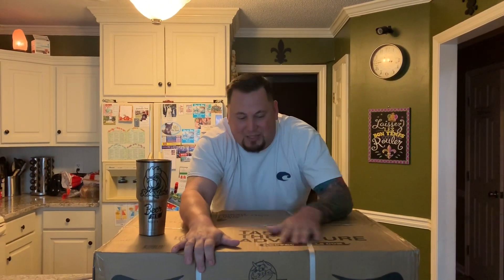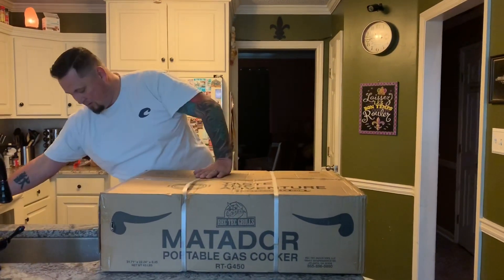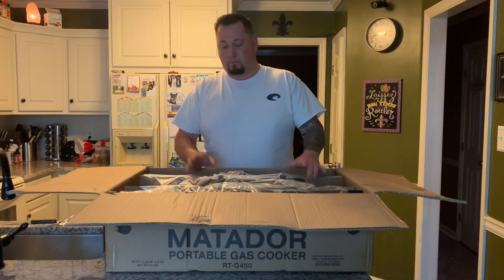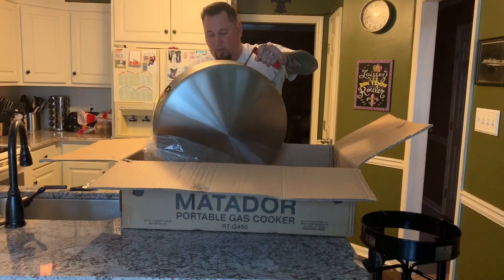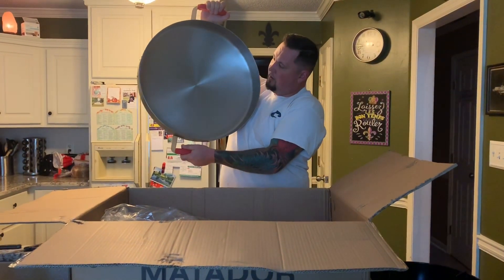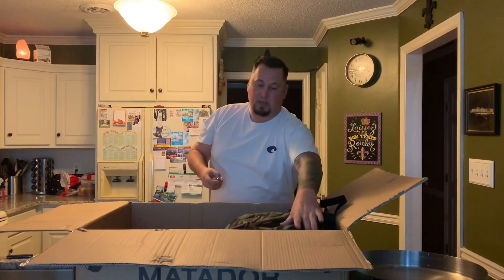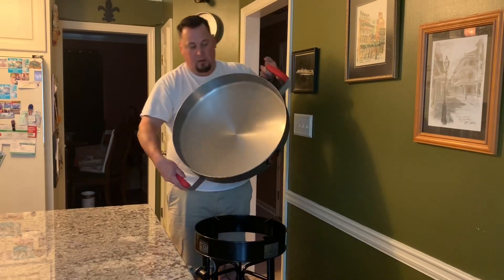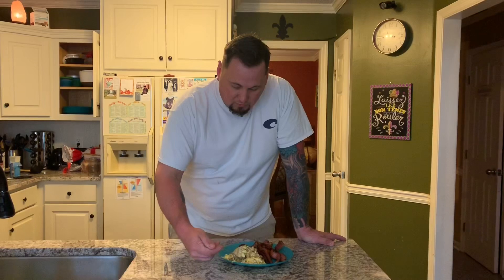Rec Tec Matador Unboxing and Bacon & Eggs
Opening the Rec Tec Matador that I won in the Rec Tec Matador A Day Give A Way!

Big Thank You to Rec Tec Grills!!!